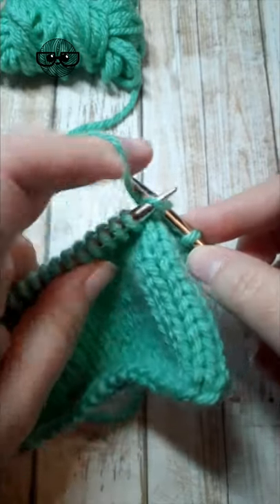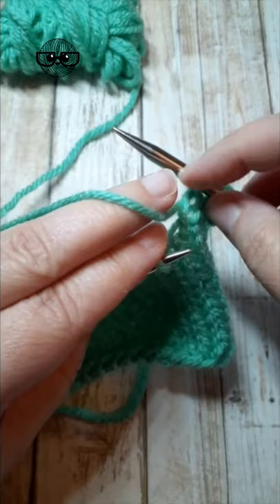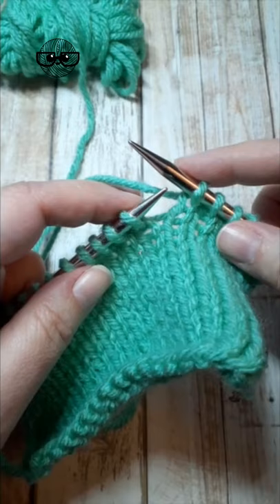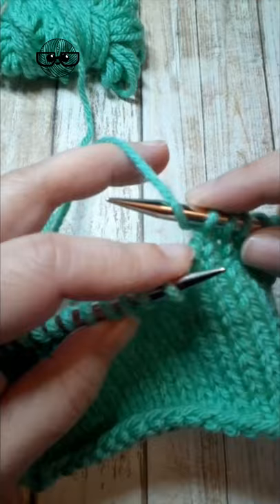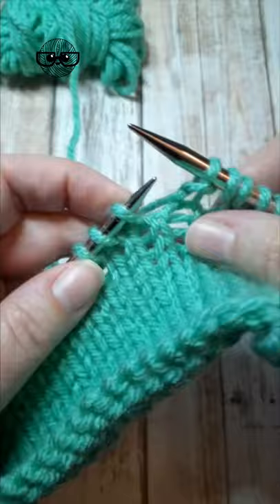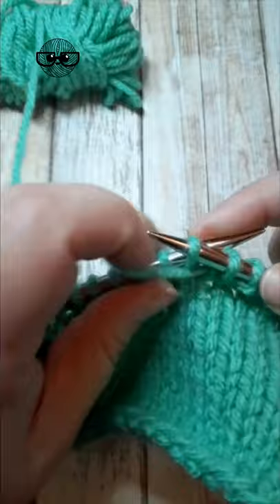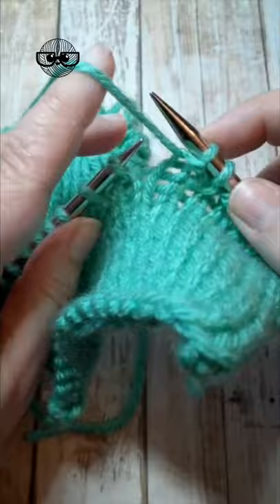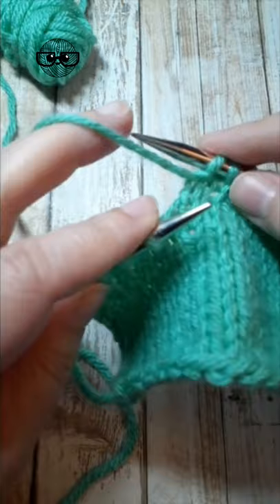How to Knit Yarn Overs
A Yarn Over is created when you wrap the yarn around the needle. It can be worked between knit stitches, between purl stitches, or a combination of both. The only thing that changes is the distance that the yarn travels.